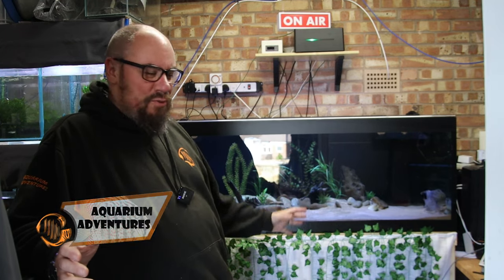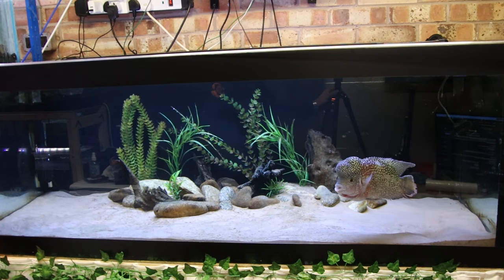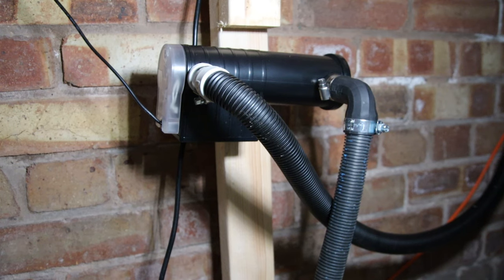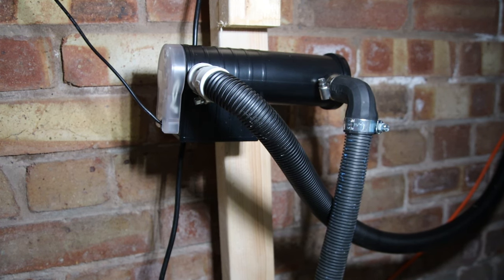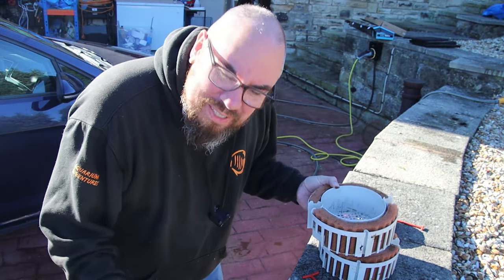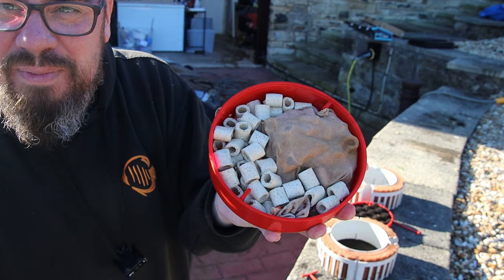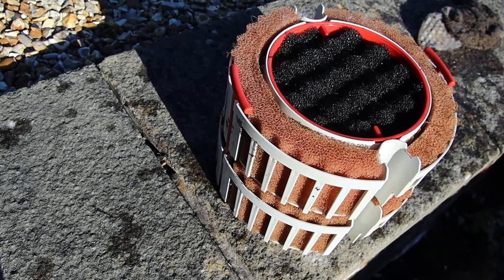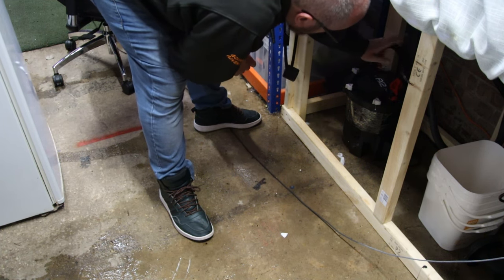Cleaning a 6 month old aquarium filter! - Fish Room Files #1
What happens if you don't clean your aquarium filter for 6 months? Here I'm cleaning my Fluval FX2 after running it for 6 Months.